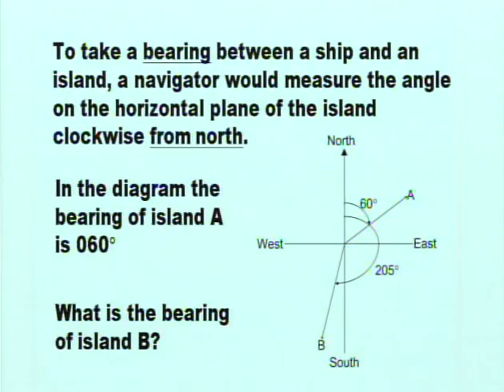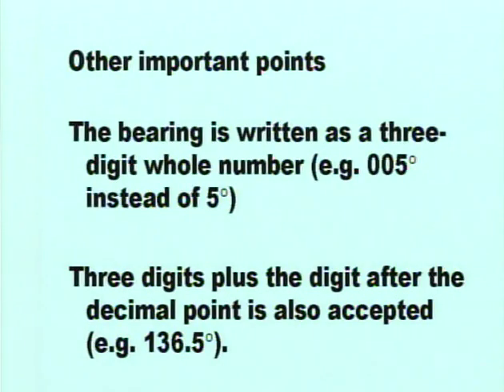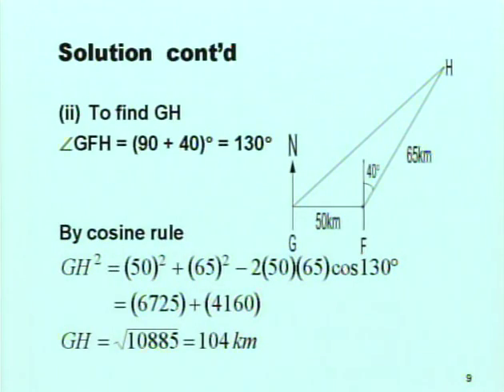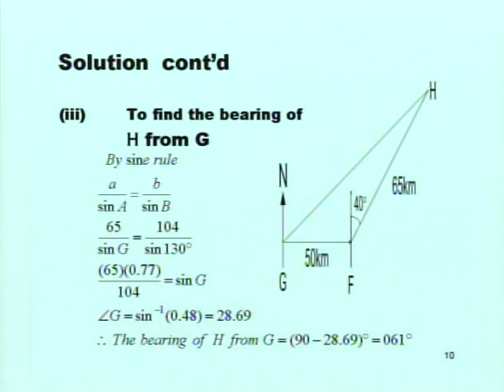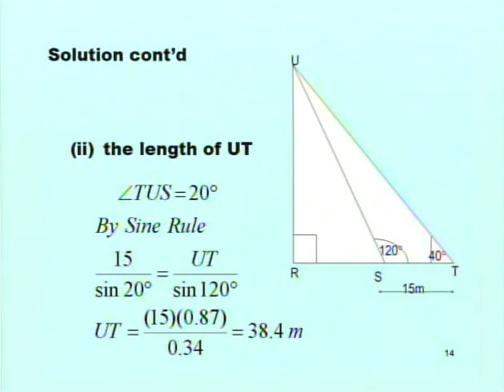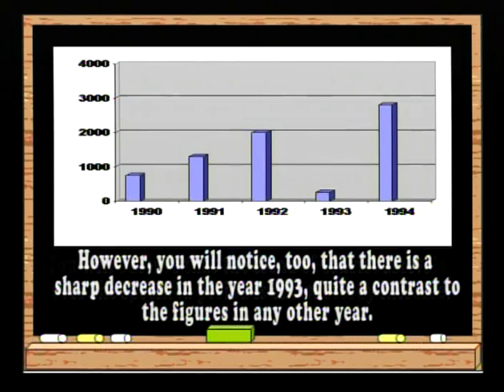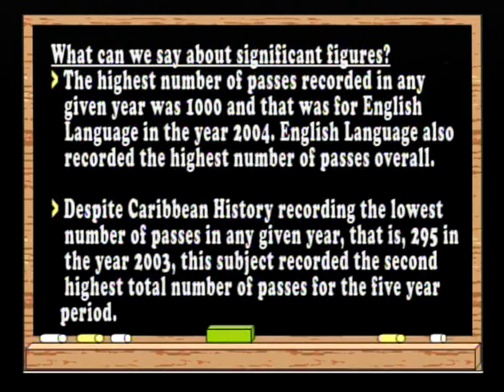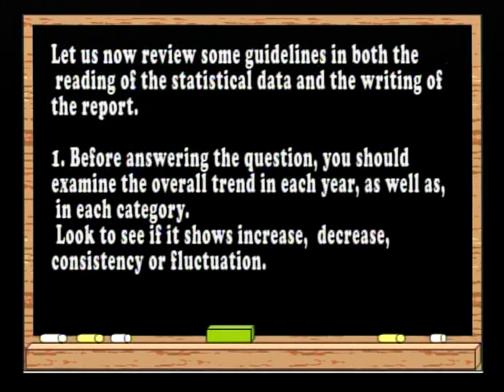CXC IN FOCUS Maths & English DVD No. 12, Lessons 25 and 26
1.  Mathematics, Lesson 25 - Trigonometry: Bearings
2.  English, Lesson 26 - Statistical Reports